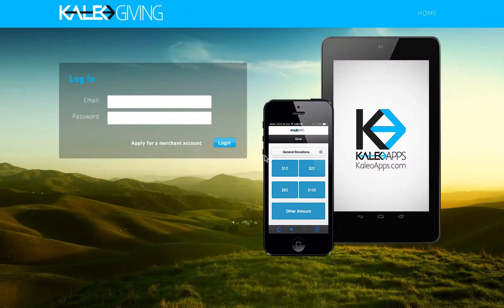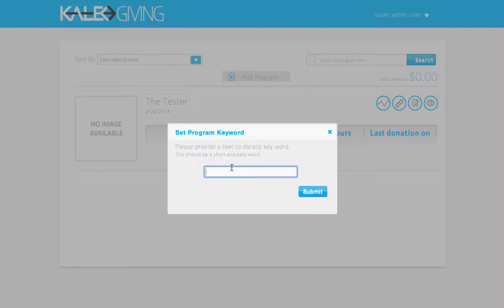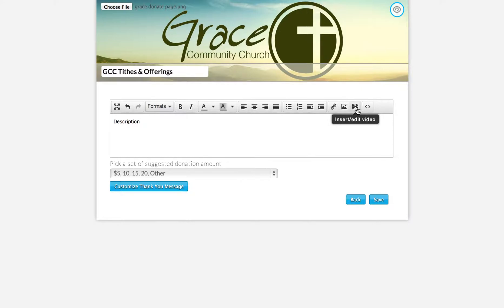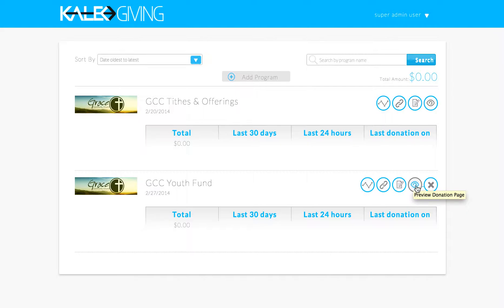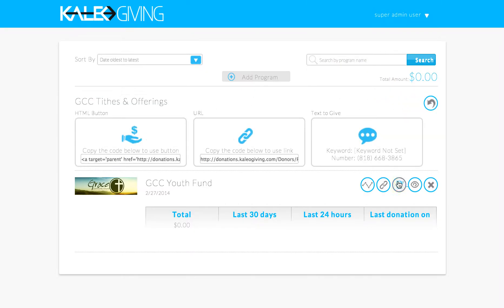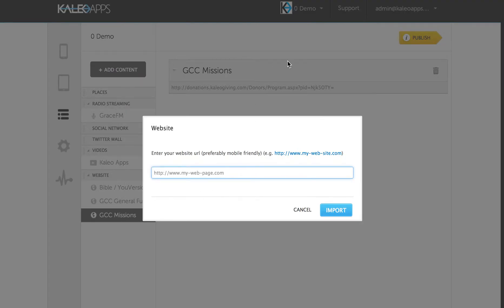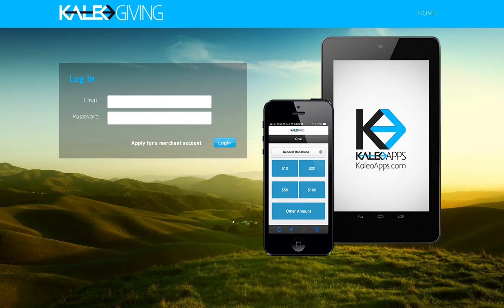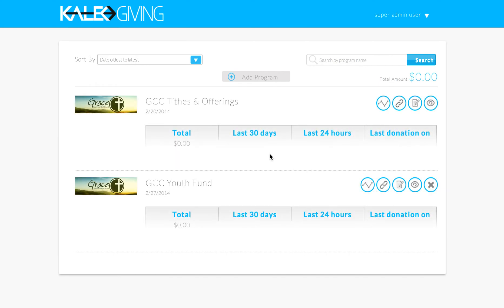Kaleo Giving Dashboard Tutorial